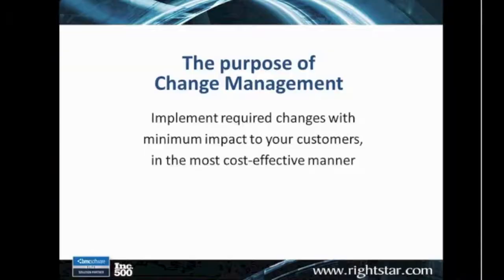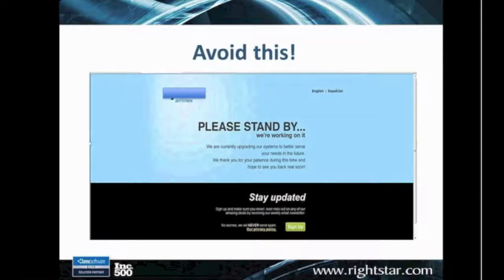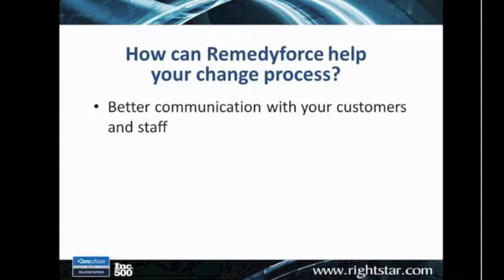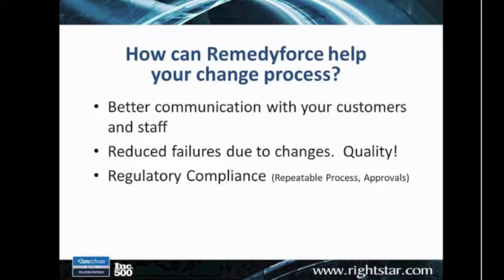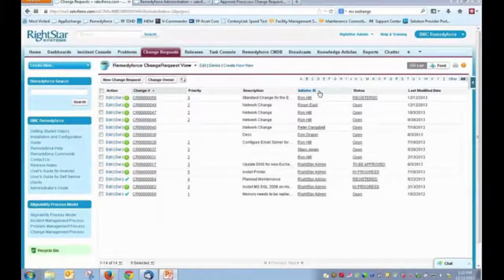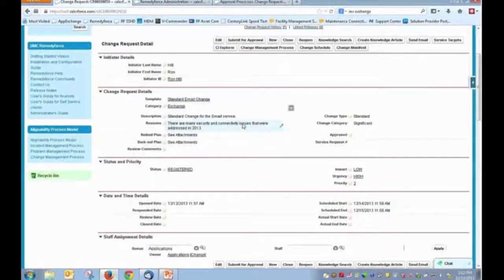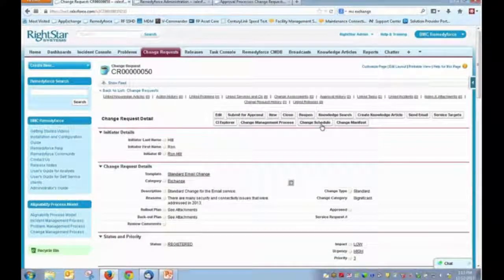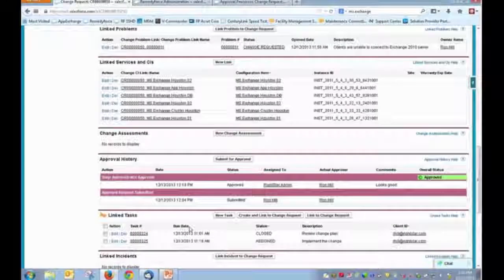BMC Remedyforce: 30 Minutes to Better Change Management, PART 1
A RightStar webinar presented by Ron Hill of RightStar, recorded live on December 12, 2013